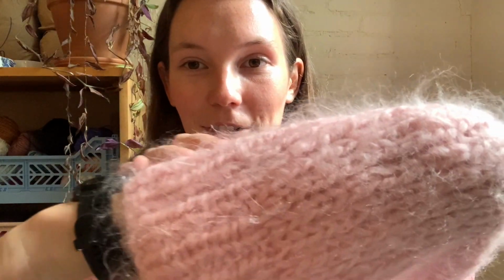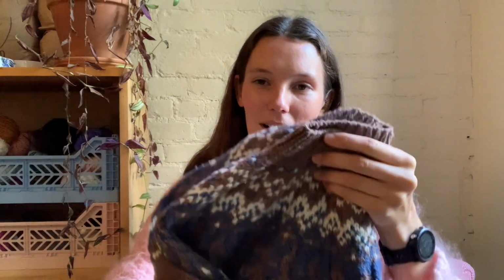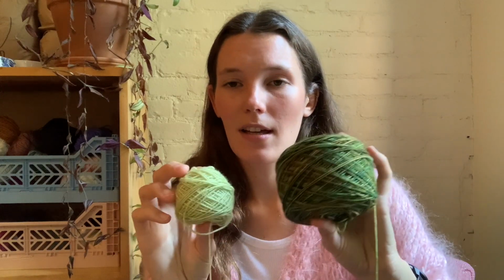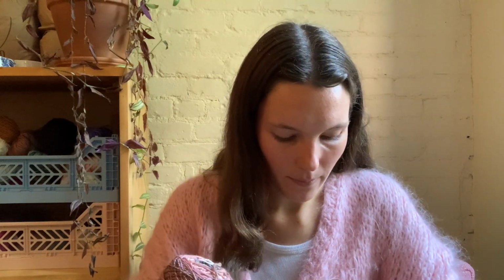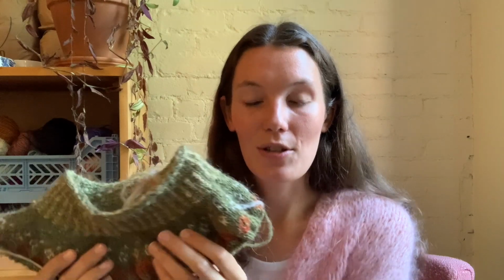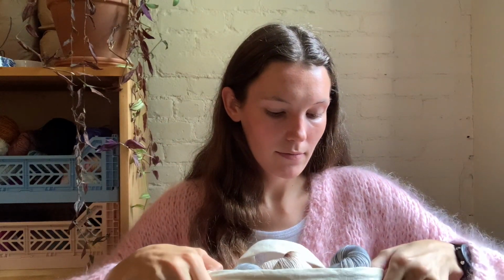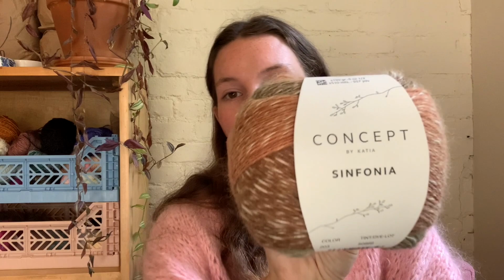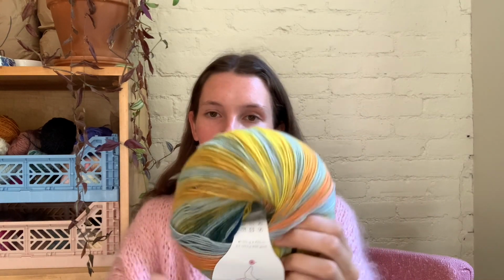Ep 2 | Rhinebeck Sweaters, Sock Mojo, and an Italy Yarn Haul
Hi, I'm Madison and welcome to Episode 2 of my knitting podcast, where I talk about my knitting projects and yarn acquisitions.

🧶 Finished Objects (FOs)
Winterwoods pullover sweater by thepetiteknitter:

🧶 Yarn Acquisitions
MKAL Kit:

🧶 Other Mentions
Falling Leaves Sock KAL: